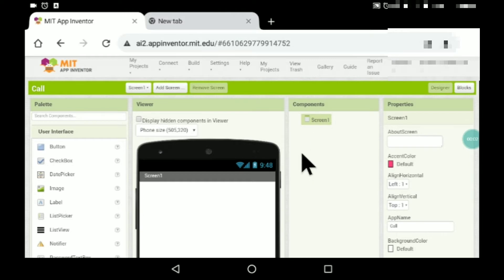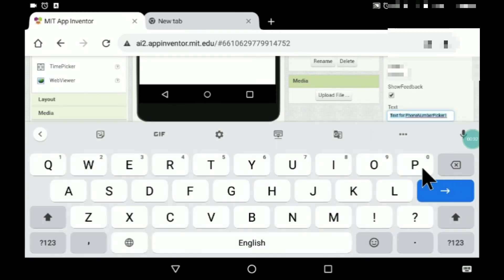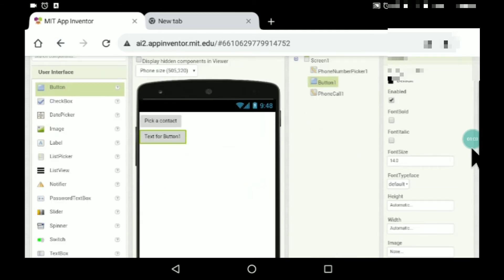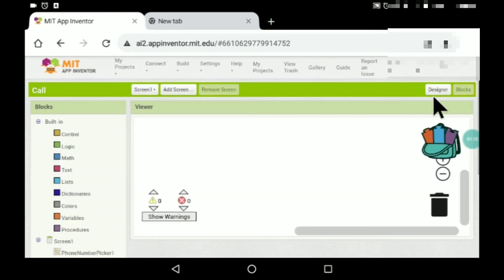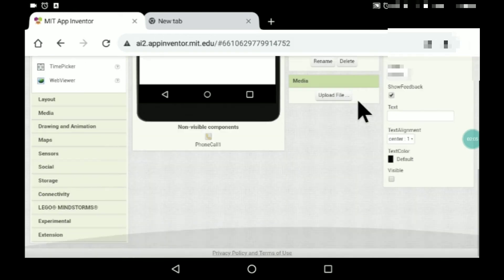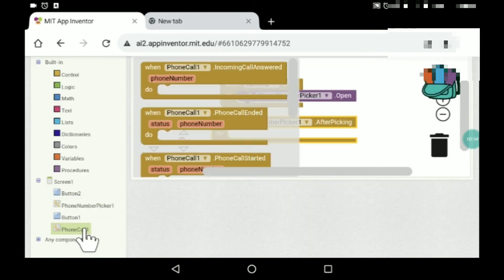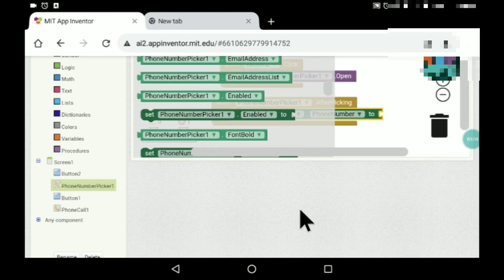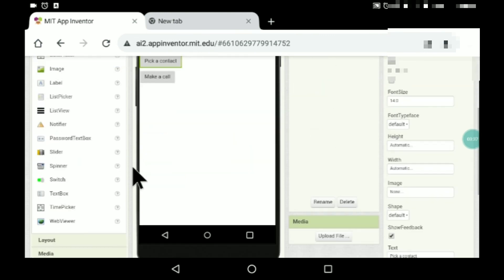How to make a Calling app in MIT App Inventor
Here you can ask me your doubts, and also give me suggestions and ideas to make videos as well as tell me how was my videos.

                         MY GEARS
My tripod
My camera Sony DSC W830 Cyber-Shot 20.1 MP Black with 8X Optical Zoom
My watch Mi Band 3 (Black)
My earphone TIGI BLUETOOTH EARPHONE
My Bluetooth speaker Artis BT08 Wireless Portable Bluetooth Speaker with Aux in/TF Card Reader/Mic (White)
This Is NOT A COPYRIGHT SONG